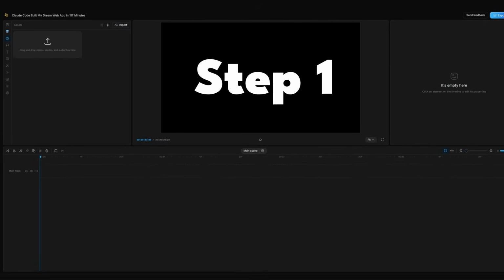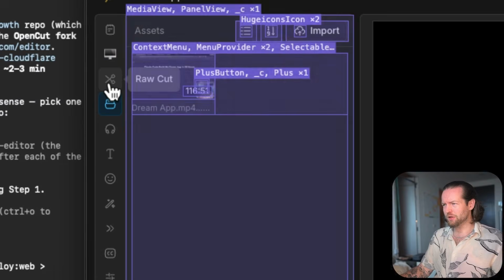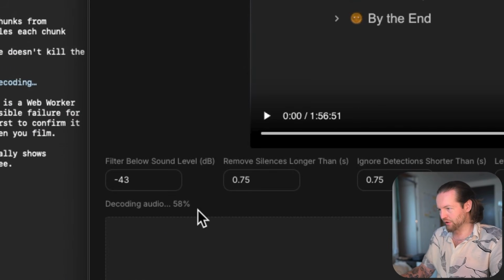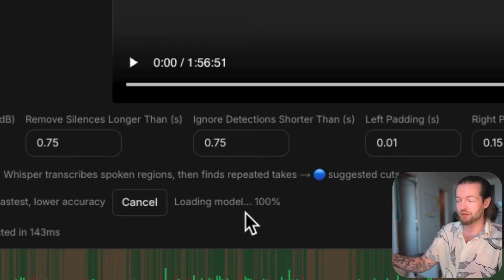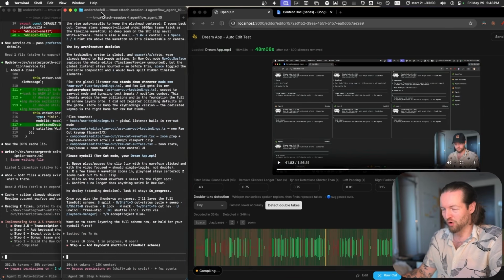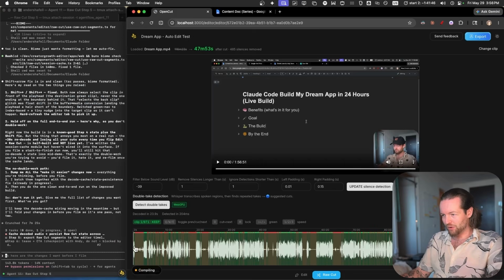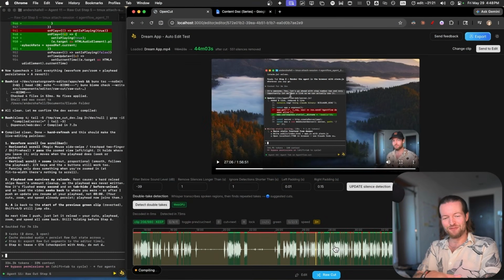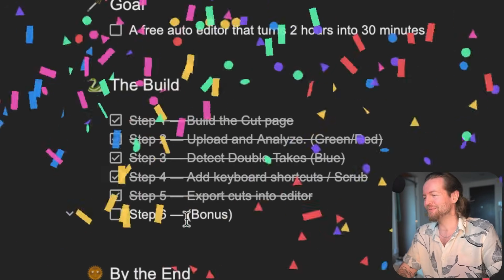I Made Claude Code Build an Auto-Editor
📥 Test CreatorGrowth Editor (Beta Early Access)

I Stopped Paying For Silence Cutters (So I Built My OWN Free Auto-Editor!)

Tired of spending countless hours manually editing out silences and bad takes from your video footage? Traditional video editing is notoriously slow, and expensive silence-cutting tools often fall short. In this video, Claude Code and I are building a revolutionary FREE auto-editor that will completely transform your video production workflow! Discover how this powerful AI automation tool automatically cuts silences and intelligently detects double takes, allowing you to easily transform a two-hour raw video into a polished 30-minute cut in mere minutes.

This is a game-changer for content creators looking for a free Descript alternative, designed to help you reclaim your precious time and skyrocket your productivity. We'll walk you through six essential, step-by-step processes, showing you exactly how to build this incredible software from scratch. You'll learn the secrets to stopping manual dead air removal and never paying for silence cutting tools again. Streamline your entire video production pipeline and get ready to master the art of rapid, AI-powered video editing, achieving professional results faster than ever before!